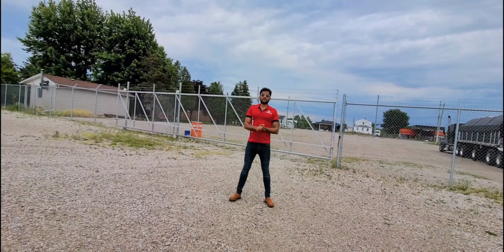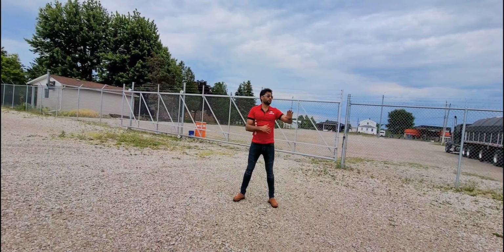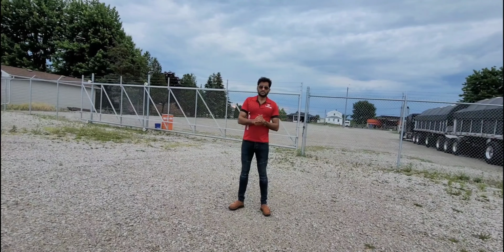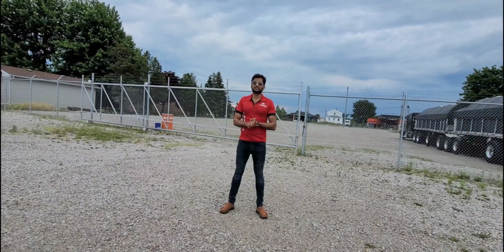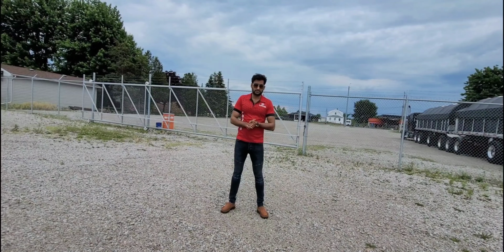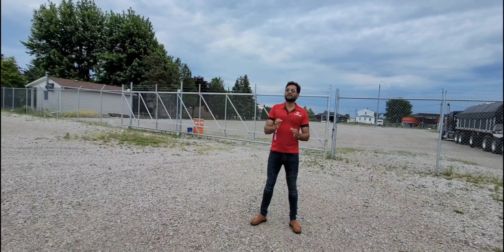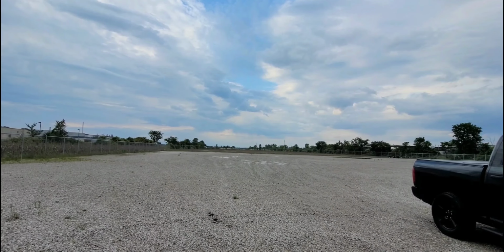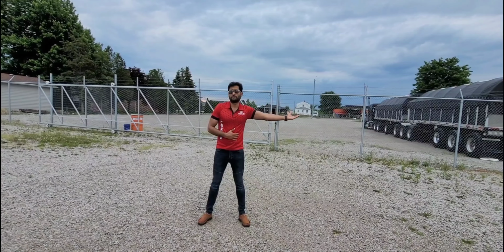3 ACRES Truck Yard For sale In Tilbury/ Windsor Ontario